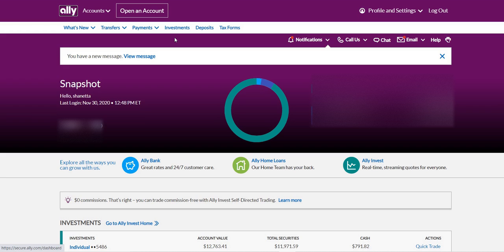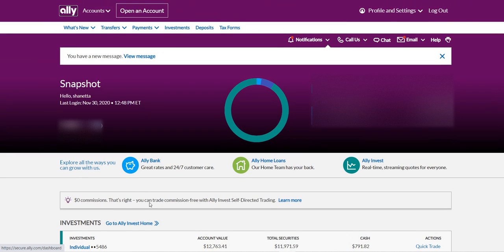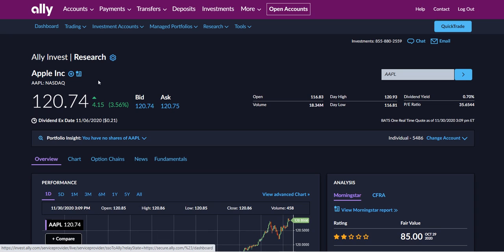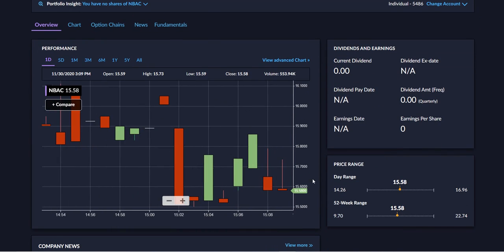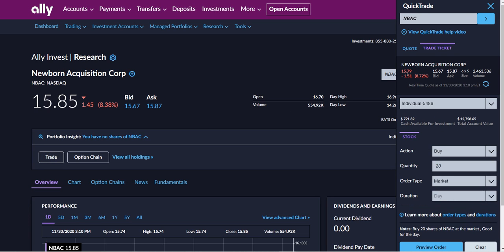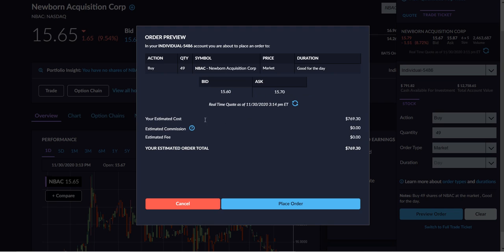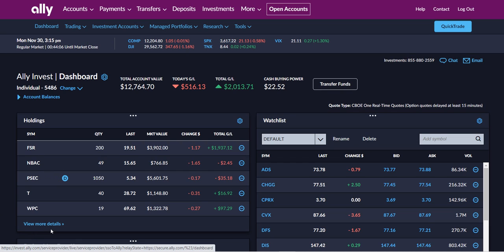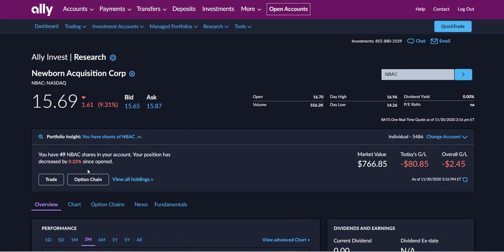HOW TO BUY STOCK ON ALLY INVEST | INVESTING FOR BEGINNERS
This video will outline step by step how to buy a stock using Ally invest.  I also outline some issues many traitors experience when they first start trading and how to avoid them by giving you some tips.  Buying stock is very simple and straightforward as long as you know how to do it correctly.

Make sure you watch my " investing with Ally" playlist for all other investing related videos.